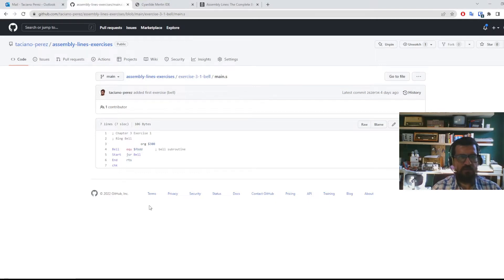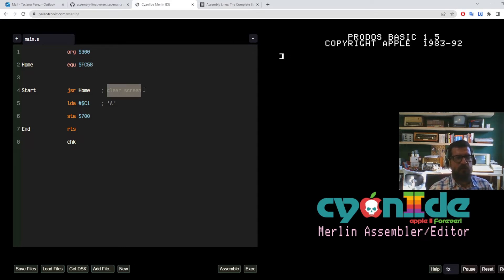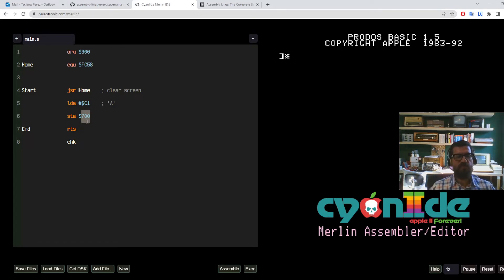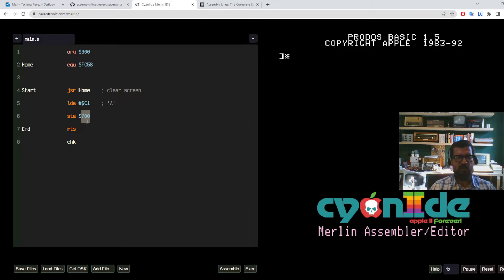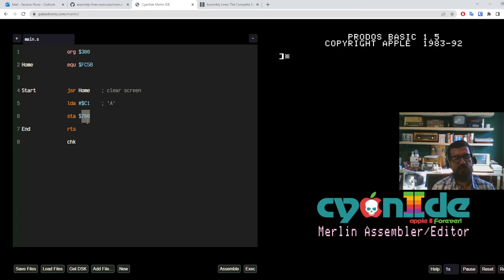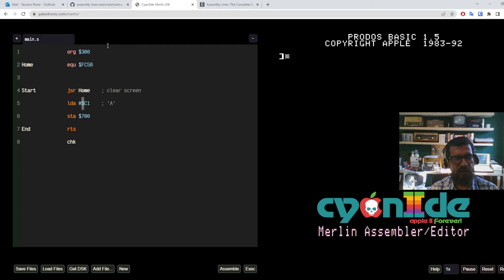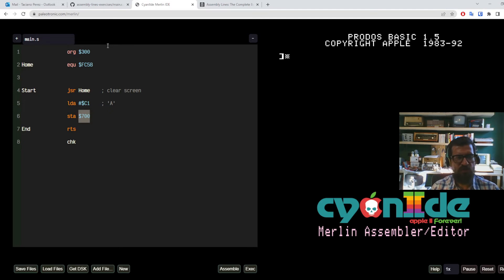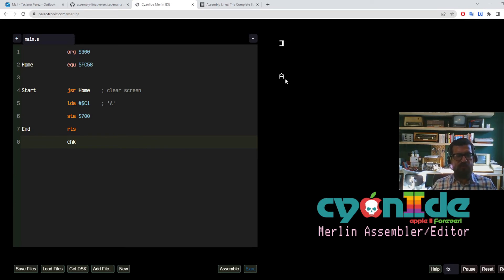Learning 6502 Assembly on the Apple II, the easy way - Ep. 2: Print APPLE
In this series, we learn 6502 Assembly following the book Assembly Lines using Paleotronic's Merlin IDE.

In this episode, we print the characters "APPLE" to the screen.

The Assembly Lines book can be purchased in hardcopy or found in digital format

Timestamps:
00:00 Printing a character
06:04 Printing more characters
07:19 Using constants